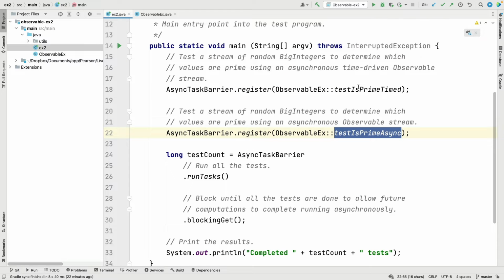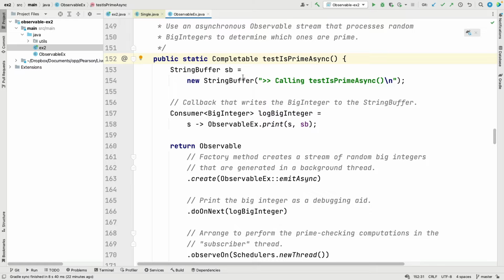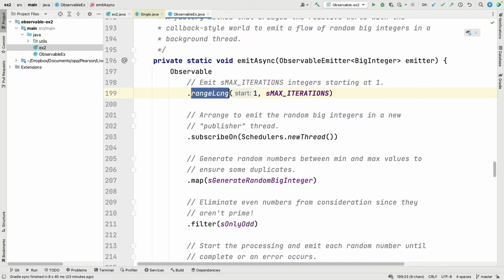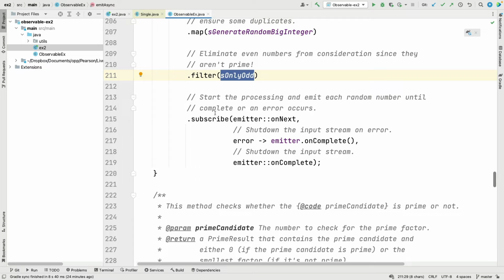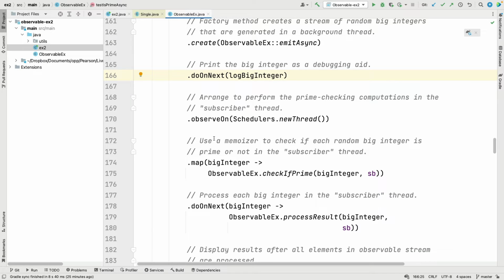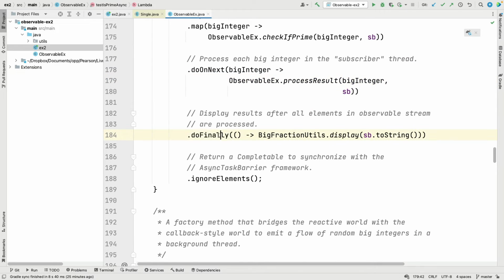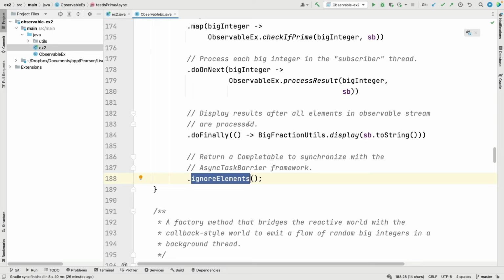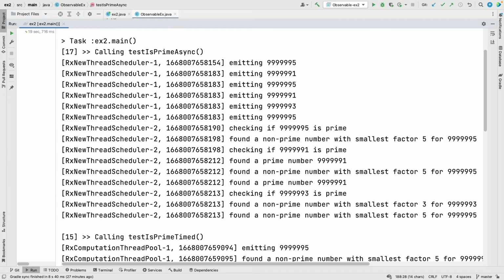Applying Key Operators in the Observable Class: Case Study ex2 (Part 2)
This video walks through a case study that explores how to use the RxJava Observable operators to create large random BigInteger objects & asynchronously check if they are prime in a background thread.

All the code shown in this case study is available in open-source form